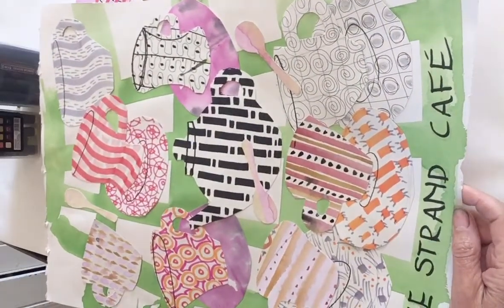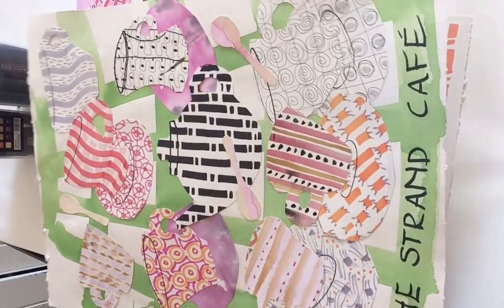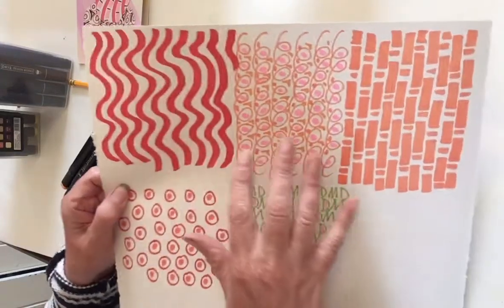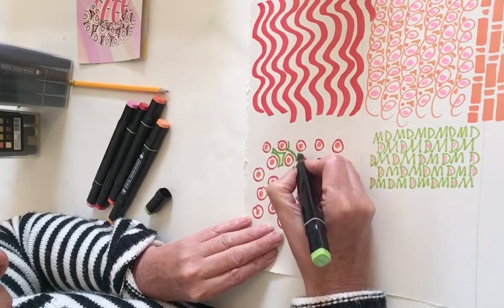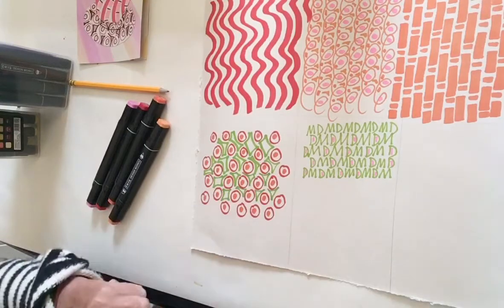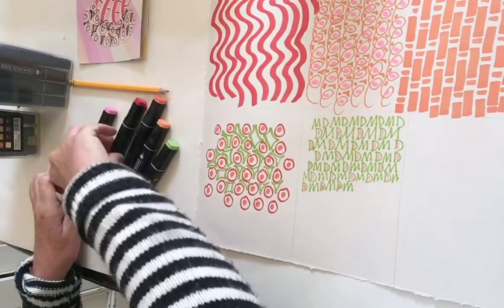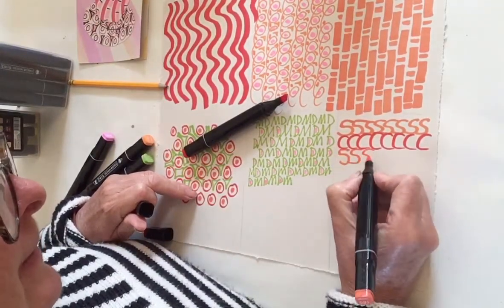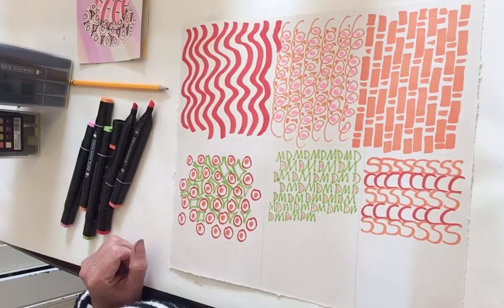Tea party PART ONE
Create a tea shop collage